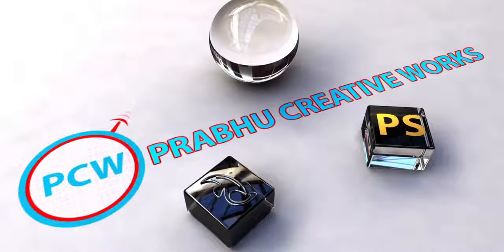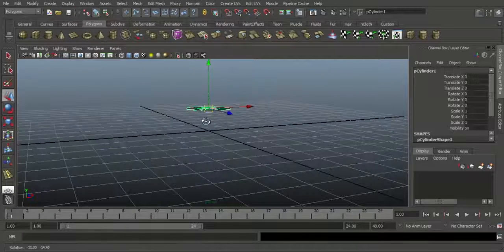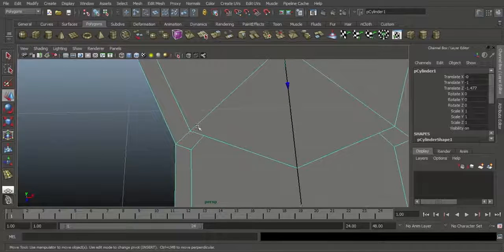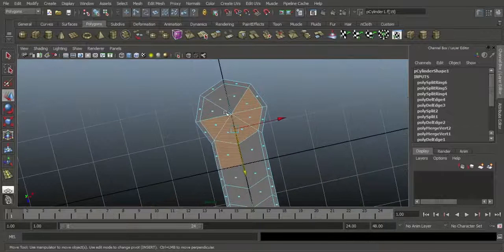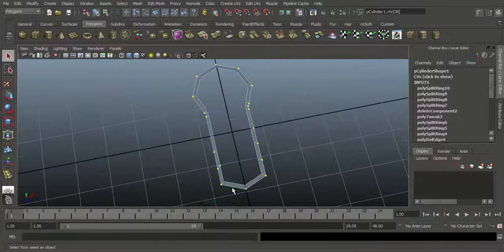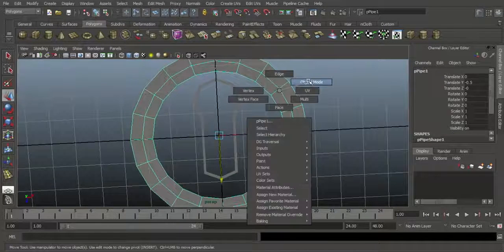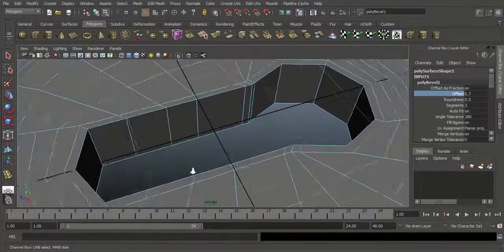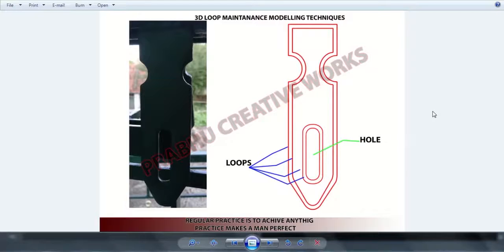How to Model Complex Shapes in Maya Part3 - Beginners Tutorial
Hi iam prabhu in this training you will learn how to model a complex shapes in maya with perfect loop maintanance, this will continue upto 12 parts in this 3rd part you will learn how to make a key hole,

part-2

Download reference image for this project